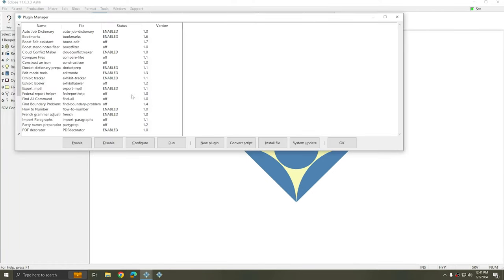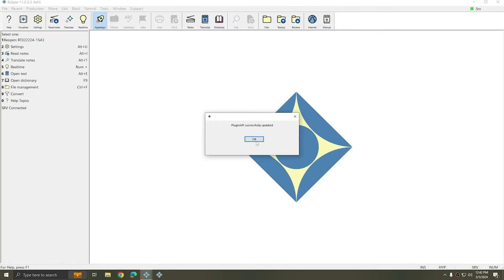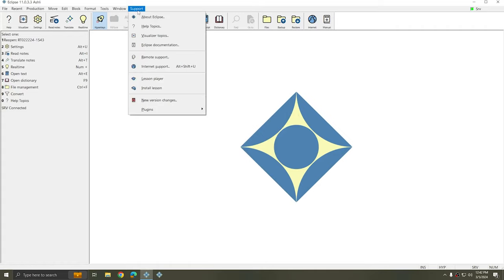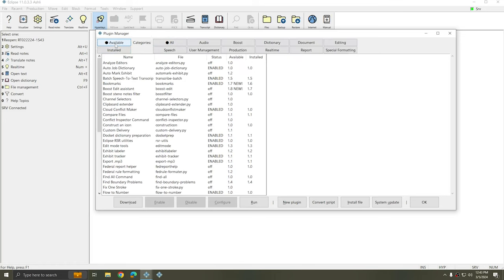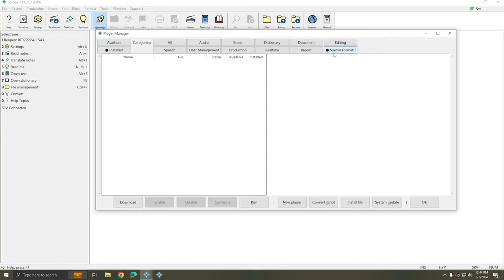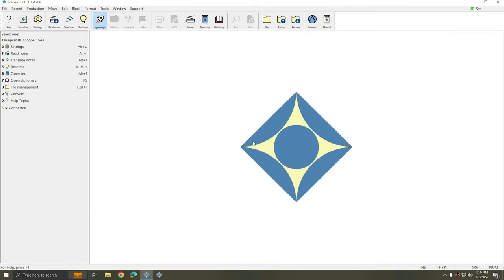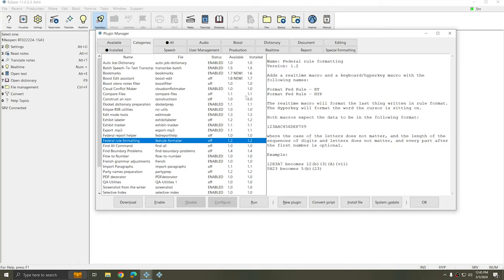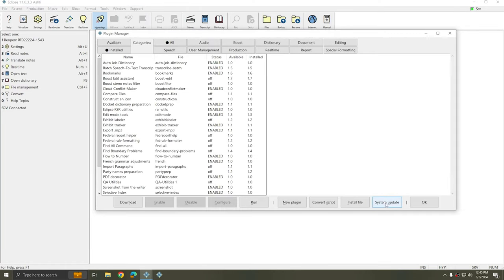Plugin Store Update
Get the latest Python Plugin store update. With more tools in one place and new organization tools, you can get to what you need faster.